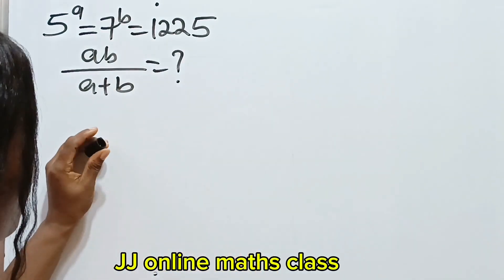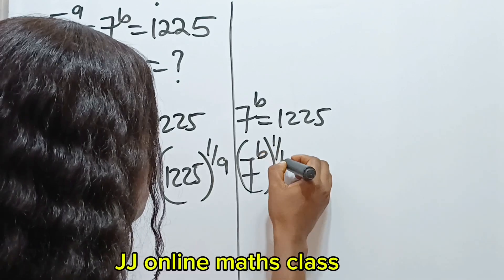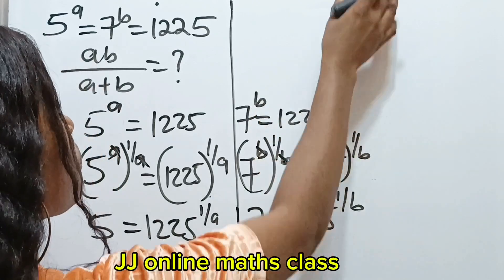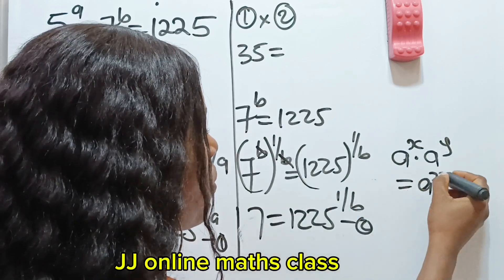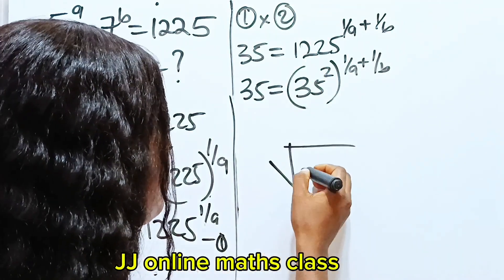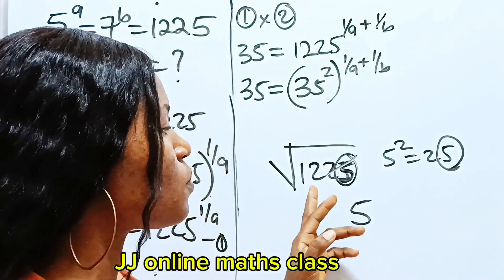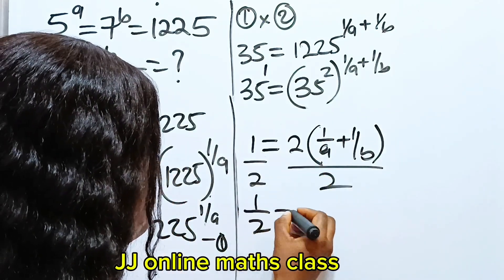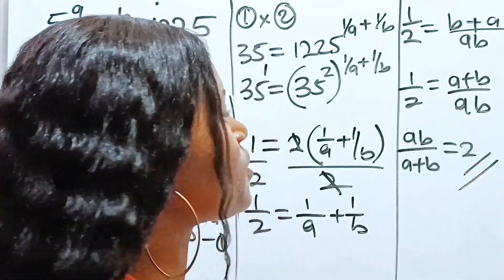Math Olympiad|Can you solve this?|Algebra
This is a tricky and tactical algebra math Olympiad question .